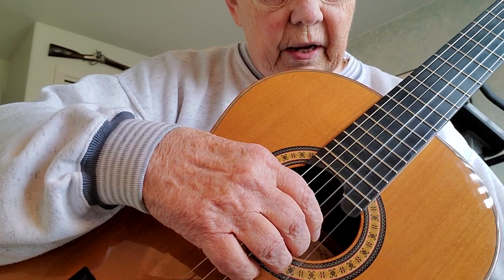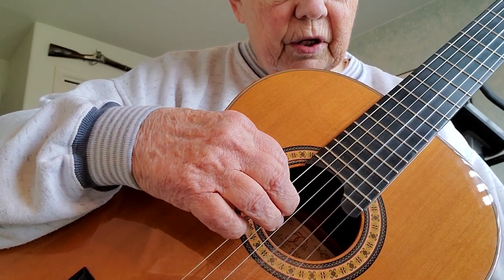hand positions on guitar